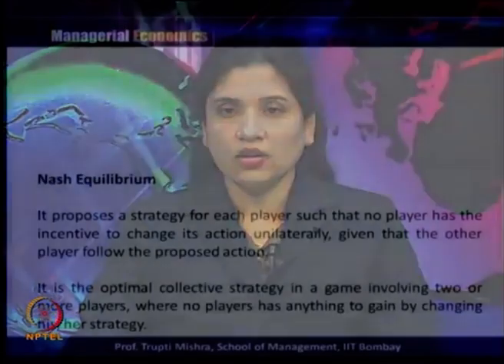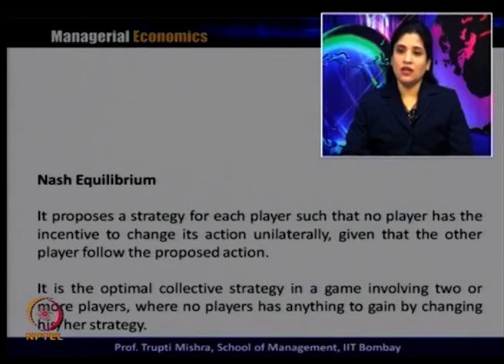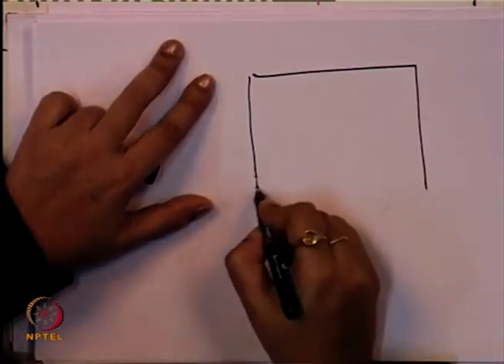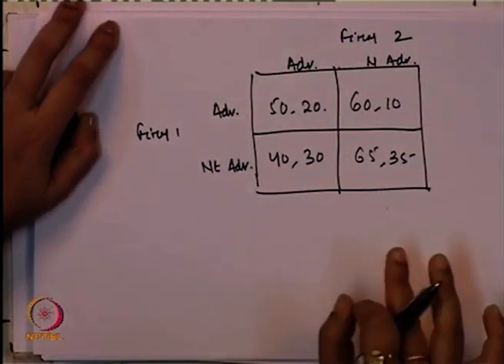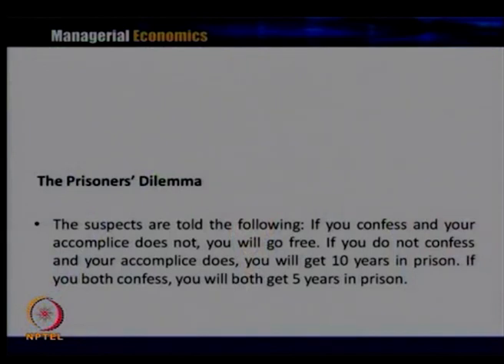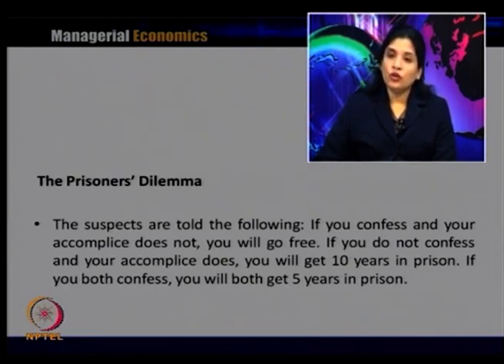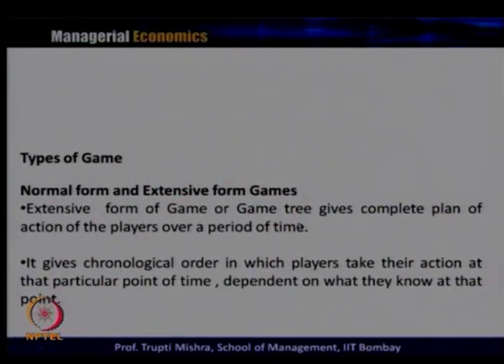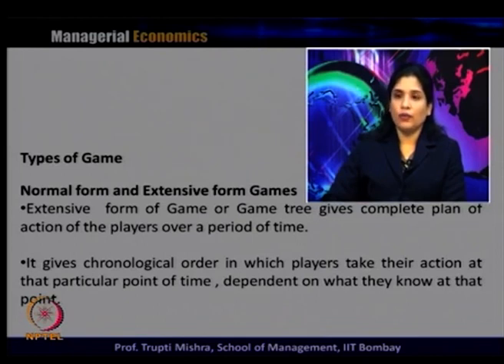L36-Oligopoly and Game Theory [Contd ...]